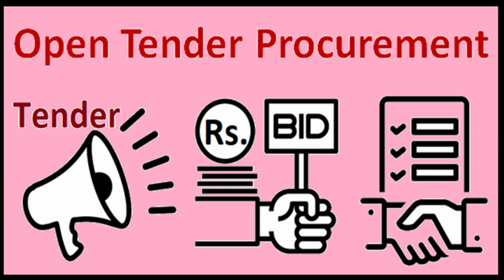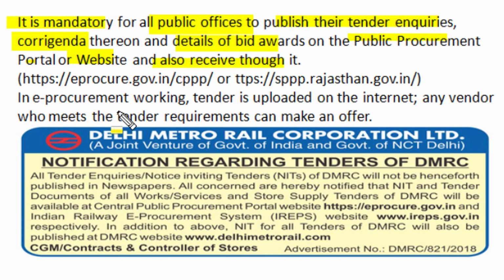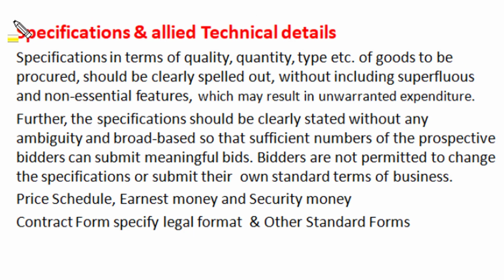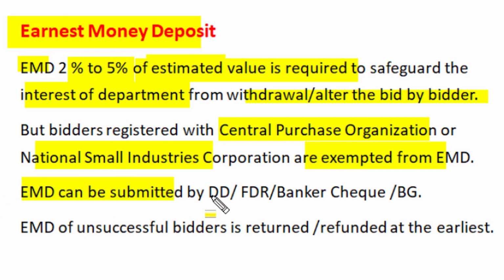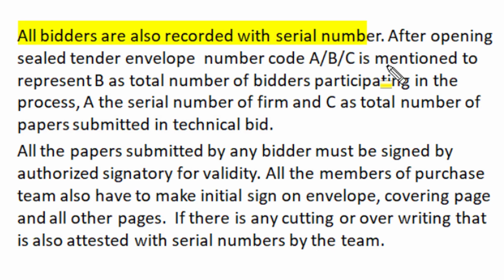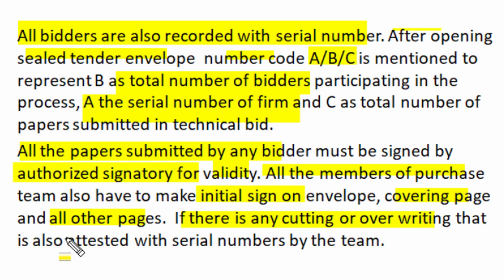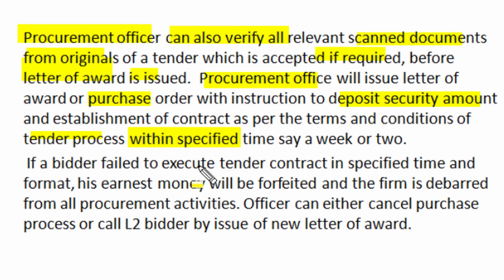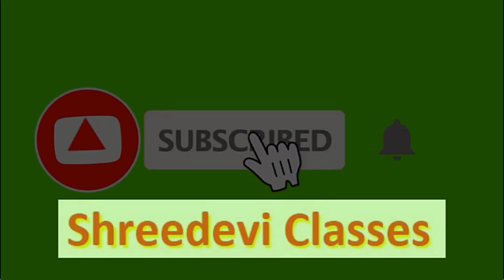Electrical Estimation, Public Procurement, Open Tender Purchase, Bids, Comparative Statement EV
This English Language video explain public procurement process and open tender operations. Explain working and purpose of purchase committee.  Different type of tender are also explained. All necessary requirements for open tender is also described. Open tender process and  contract formulation all are described.
 Wiring practice, symbols, selection of wires, switches is explained in other videos of this playlist. Good notes, great presentation makes this video very useful. Must for all who are preparing examination of academic or competitive nature. notes link is as :

Link for this and other video on MCQ of different electrical engineering topics

other videos link of domestic wiring
Link for this and other video of interest